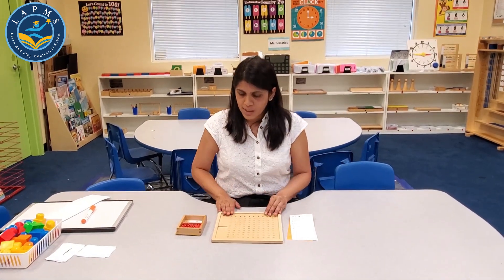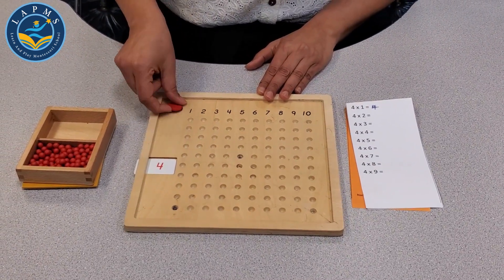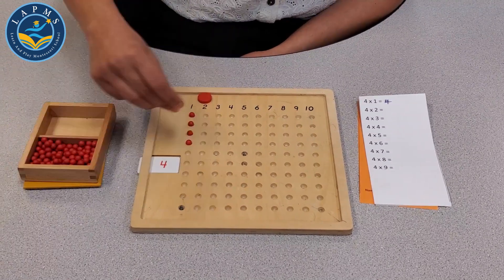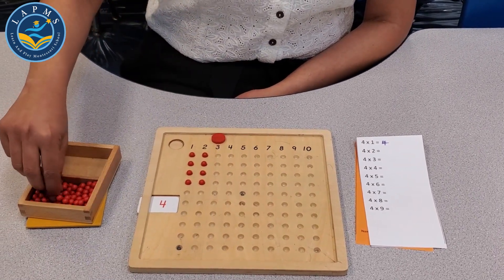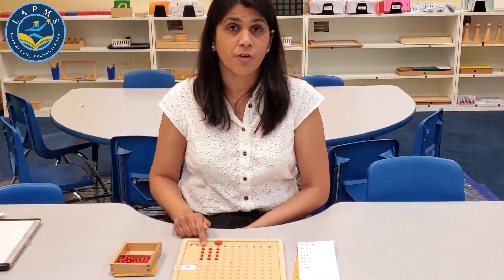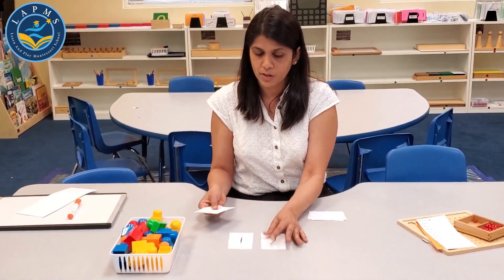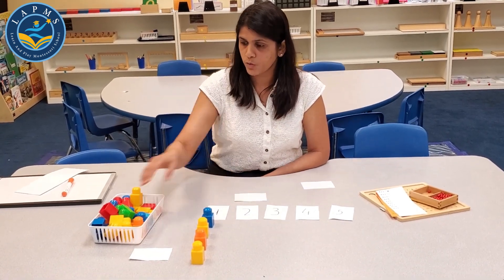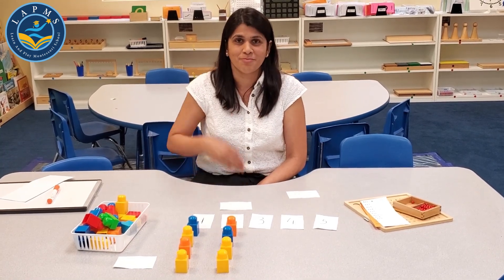Learn Math the Montessori Way - Multiplication Bead Board - Learn & Play Montessori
Mathematics multiplication bead board, one of the math activities used to set strong mathematics foundation in young children. This is foundational for STEM success for your child.